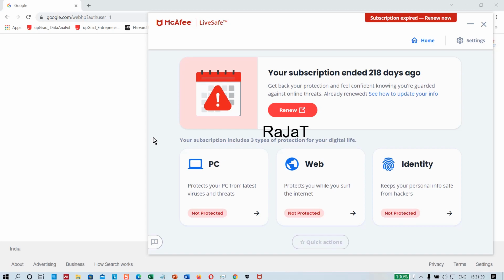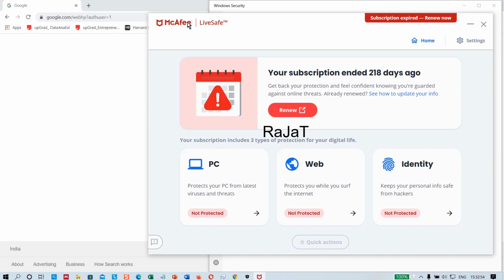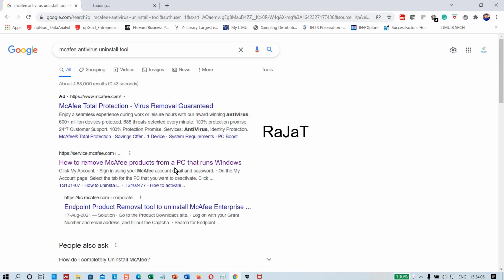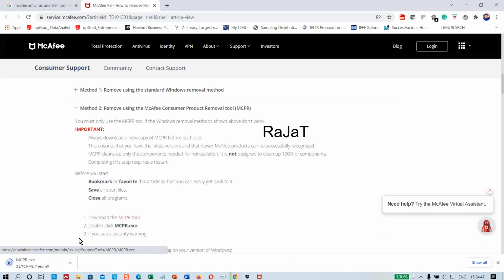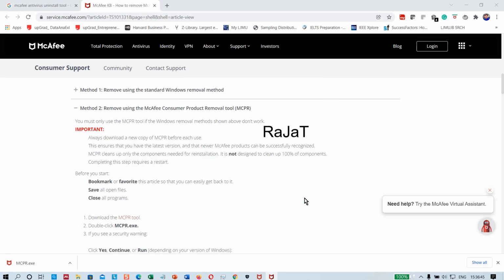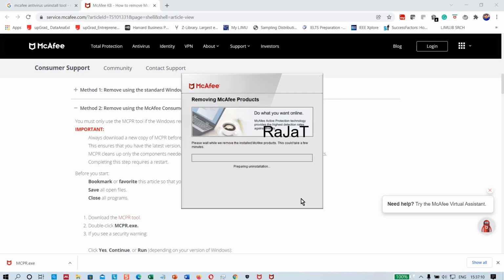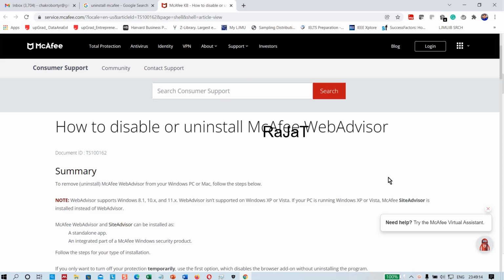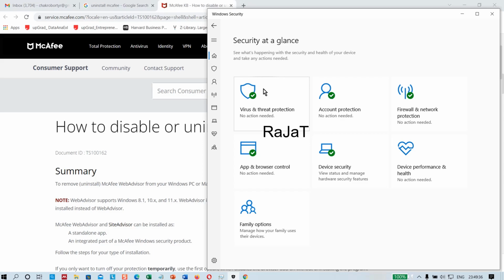Step by Step Clean Uninstallation - McAfee in Windows 10 and Windows 11